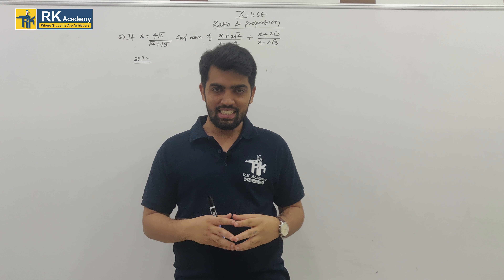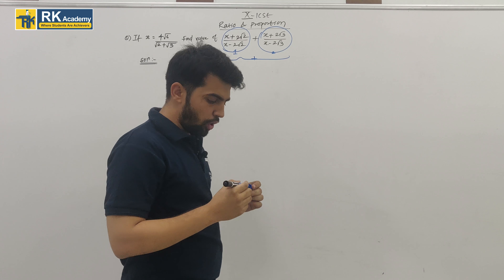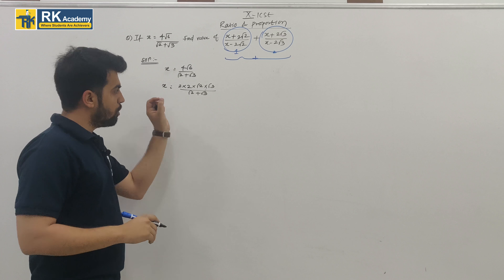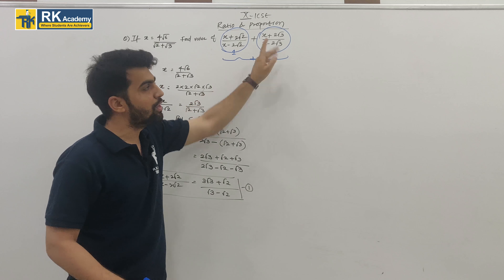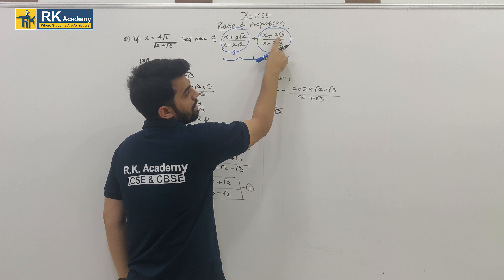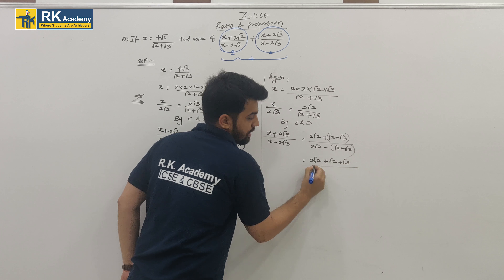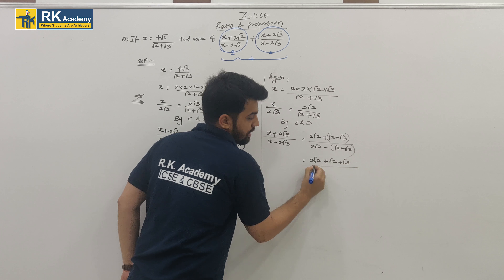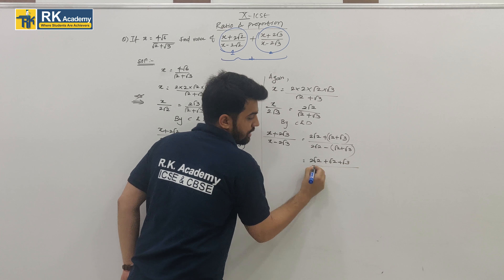10 ICSE Maths Ratio and Proportion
ICSE, Ratio and Proportion, Maths tutorial, RK Academy, 10th ICSE, Important sum for Boards